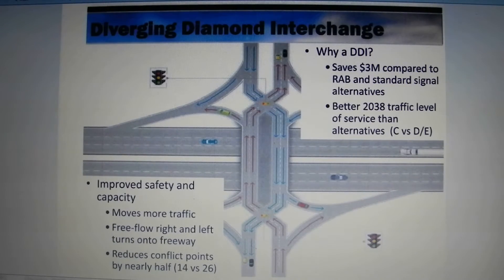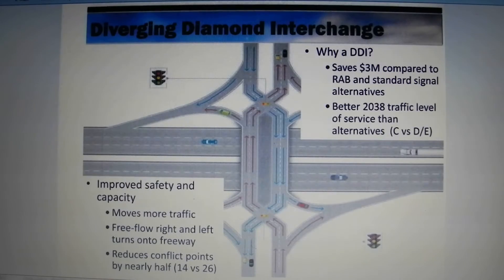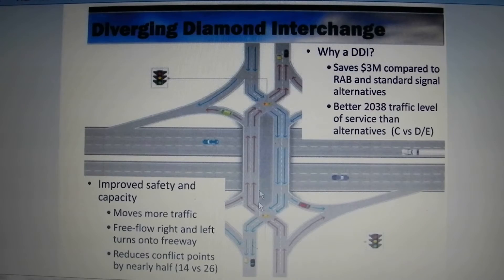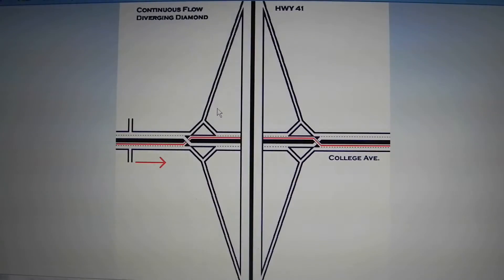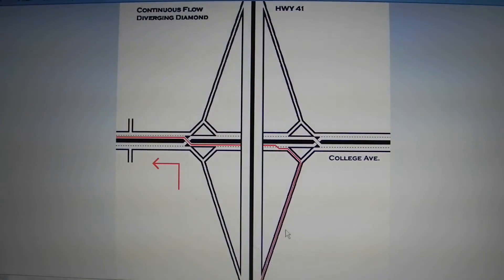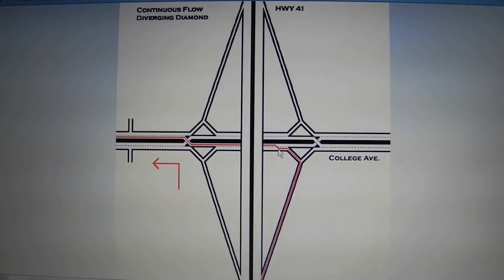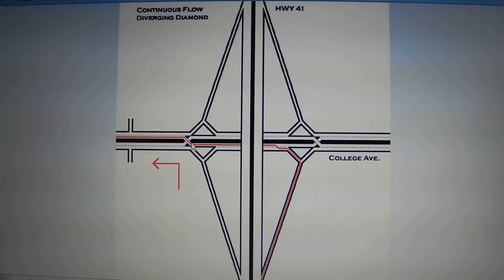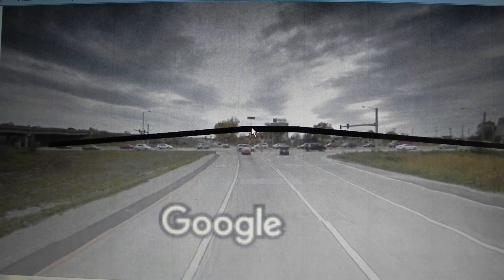Continuous Flow Diverging Diamond Interchange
When I first saw that there was going to be a Diverging Diamond Interchange, in Appleton on Oneida Street and Hwy 441, I was a little curious about how it worked. I looked at the diagram for a bit and then it clicked. I though, wow! Brilliant! But, then I saw traffic lights. But, why? If one direction of the crossing lane went up and over the other via a small bridge, there would be no need for traffic lights. This would create a continuous flow of traffic. No more red lights. Sweet.
That same day I sent an email to the DOT suggesting my idea. I waited for a long time and never got a response so I decided to take a different approach. I created some maps to show everyone my idea and hopefully get some support. The worst interchange I know of is College Ave. and Hwy 41. I will only go there when I absolutely have to. Many times I have had to sit for three sets of lights while waiting to clear the traffic from 41 that was stacked up like cordwood. That interchange is a mess. I would love to see a Continuous Flow Diverging Diamond there. Just imagine, getting through there in less than a minute, every time.
An interchange like this would cost more but, in the long run, it would surely be worth it. This idea would not work on interchanges with frontage roads but College Avenue has enough distance before the first road, to have room to install the inclines and declines.

If you approve of this idea and would like to see an efficient interchange there, or somewhere else, please shoot an email to the DOT. I included three email addresses for our area. Copy and paste all three into an email and maybe they will look into it if they get enough inquiries. Thanks.